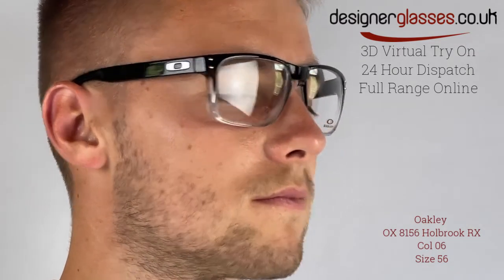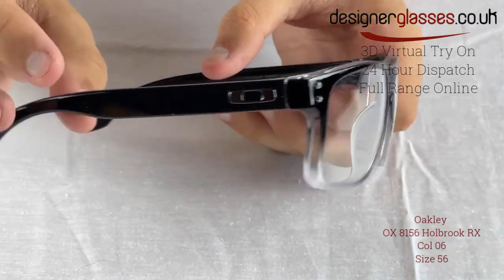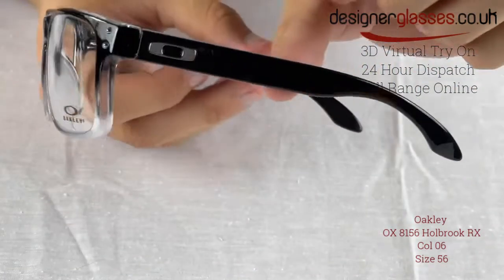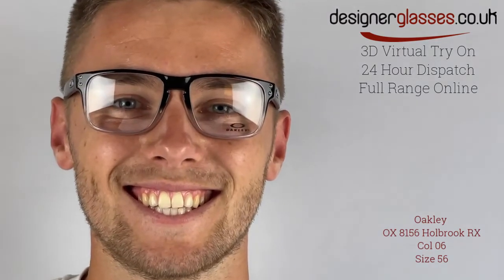Oakley OX8156 Holbrook RX Glasses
Oakley OX 8156 OX8156 Holbrook Rx is the latest addition to the Holbrook range. This men’s, full rim, square acetate frame features lightweight O Matter™ front and nosepads and is made to be supremely durable. As with all Oakley frames they have a sporting aspect to them with temples that grip for all day comfort and the Oakley Three-Point Fit that holds lenses in precise optical alignment. This Oakley frame offers a generous size branding by promoting the classic Oakley ‘O’ on both sides of the frame.